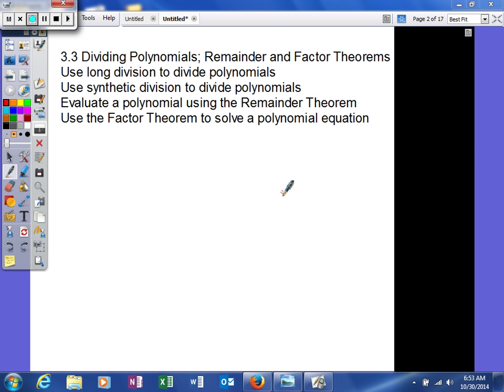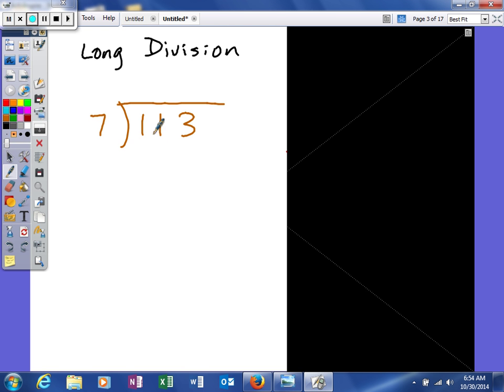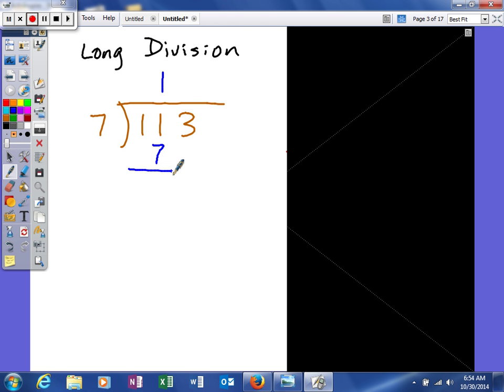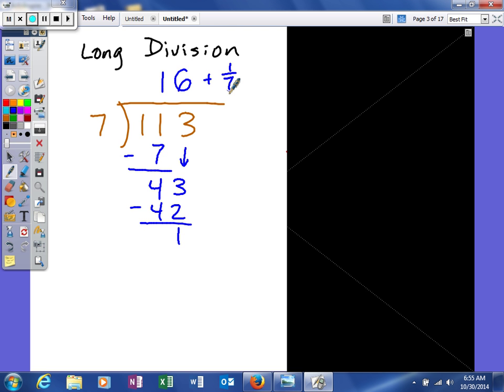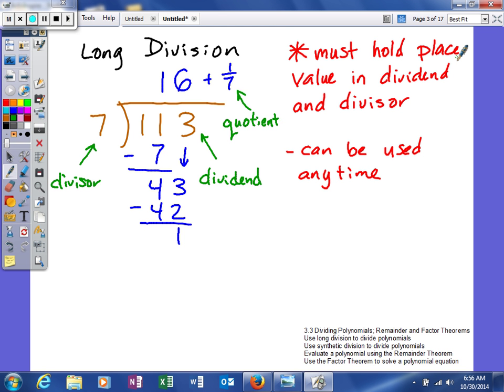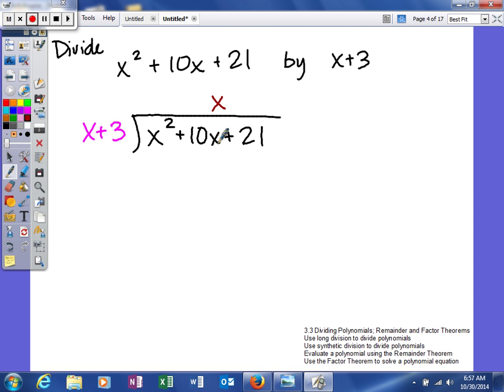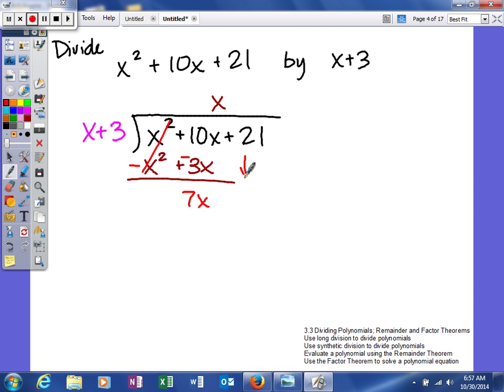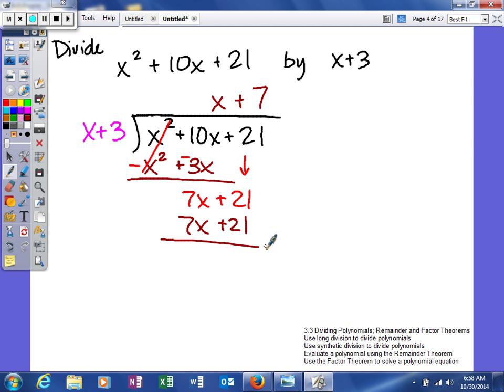AAwT 3 3 Dividing Polynomials long division